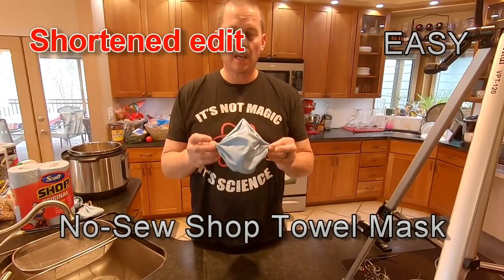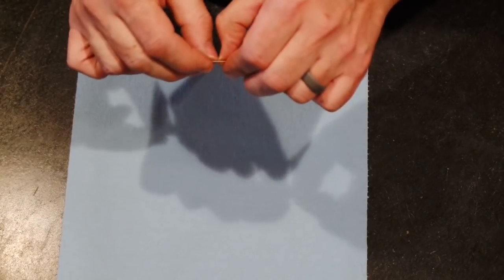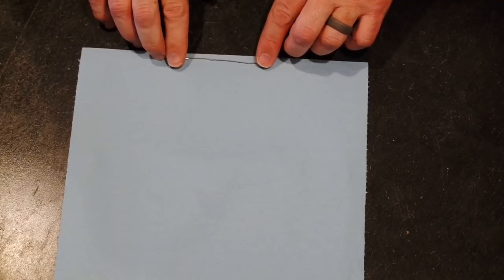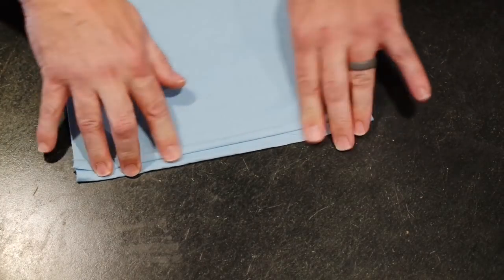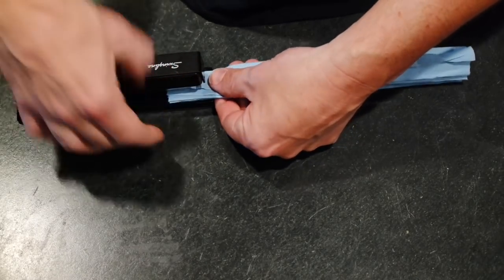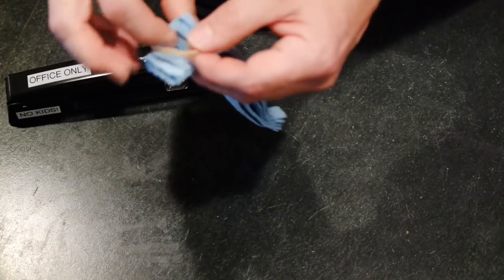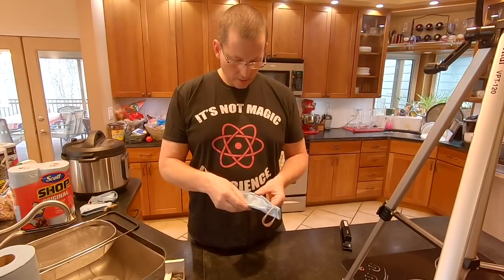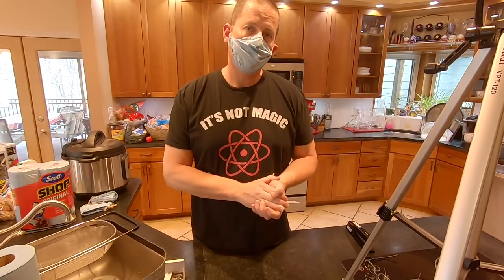Easy No-Sew Shop Towel Mask - shortened edit. Also on Facebook.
I'M NO LONGER CHECKING COMMENTS.  PLEASE GOTO FACEBOOK FOR INFO / COMMENTS:
I'm sorry, but it's become too much to check comments on youtube and manage the Facebook Page and Group.  I'm leaving the comments section open though because some good discussions are happening.

UPDATE (4/8/20): Facebook message from "Scott Shop Towels"
Scott Shop Towels - An official statement from Scott Shop Towels will be released soon.

Know that under normal circumstances, I would never recommend an untested product. However, our nation, and the world is desperate for solutions to the PPE shortage, and a leading authority (Dr. Tsai) happened to recommend the fabric that I was already sharing, so I found myself in the center of this search for the perfect fabric.

Also know that I have no potential to gain financially in any way from this situation. I simply want to help.

Also know that my opinions are offered in good faith, and that they do not represent the opinions of others, including UNC who has been very generous with preliminary data.

UPDATE 4/3:  Material info (copied from comments section on longer video):
Phillip Clapp  4/2/2020
Great video! I’m a toxicologist at UNC Chapel Hill and I’m currently testing how well N95 masks function after sterilization. I’ve made a bunch of your masks (with rubber bands and tie strings) and I’m going to test how effective they are against virus-sized particles tomorrow. I’ll let you know what I find. Thanks!

Phillip Clapp 4/3/2020
I tested 4 versions of the Shop Towel Mask today; mask 1) exactly according to the video, mask 2) long rubber bands on each side that could be tied behind the neck, mask 3) shoe strings instead of rubber bands so you could tie high and low like a surgeon’s mask, and mask 4) stacking two sheets together (double ply) with the long rubber bands around the neck. All of the masks were worn by the same individual (67yo healthy Caucasian male) and mask effectiveness was measured while, bending at the waist for 50sec, reading aloud for 30 sec, looking left and right for 30 seconds, and looking up and down for 30 seconds. Here’s what we found (I’ll refer to masks as 1-4 as described above):

Mask 1) 54.32% +/- 5.97% effective
Mask 2) 53.88% +/- 7.67% effective
Mask 3) 41.91% +/- 8.46% effective
Mask 4) 73.97% +/- 6.59% effective

So, mask 4 (2 pieces of paper towel together) performed the best. And while 73.97% may not seem very effective, mask 4 was actually better than standard surgical masks with ear loops (38.93% effective), a homemade cotton mask (53.17% effective), and surgical masks with tie strings (71.50% effective). So here is the big thing to remember with all masks, fit is everything! Even an N95 without a good seal is ineffective. The other thing to remember is that trying to breath through a thick mask can be tough on your heart and lungs. This could put elderly people and those with preexisting cardiopulmonary conditions at risk. Don’t wear a mask that makes you feel like you’re suffocating and avoid wearing any mask for really long periods of time. Take care of yourself and stay safe. Trust science and we’ll get through this mess. Not really a plug but I will post relevant COVID info and inhalation tox info on Twitter @UNCtoxicology
Thanks!
Phillip Clapp, PhD

Watch that one if you'd like more rambling explanation.

A DIY no-sew mask easily made with supplies typically in the home.
Supplies used:
Paper clips
Rubber bands
Scotch tape
Staples